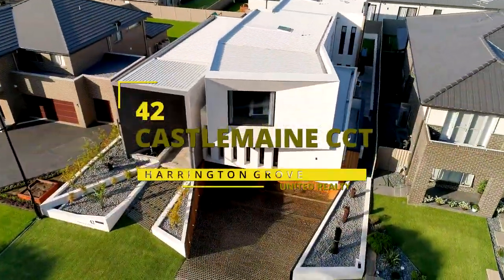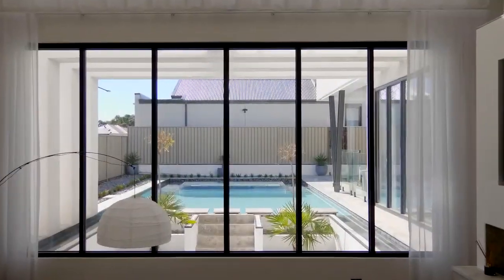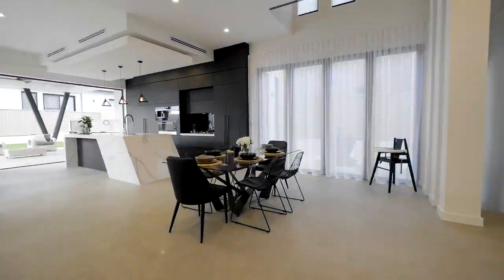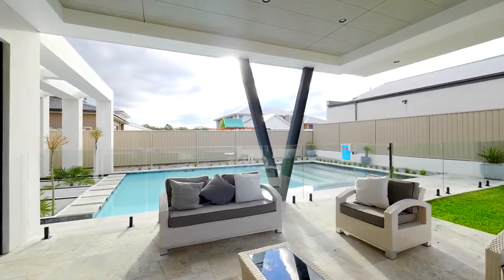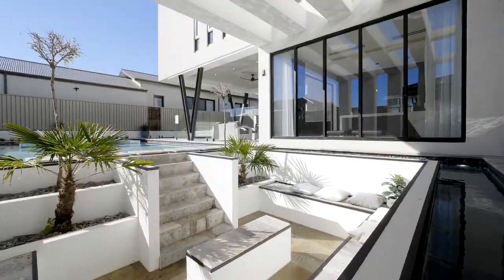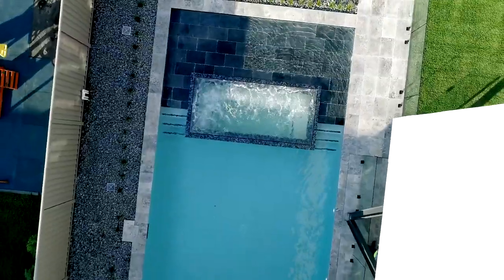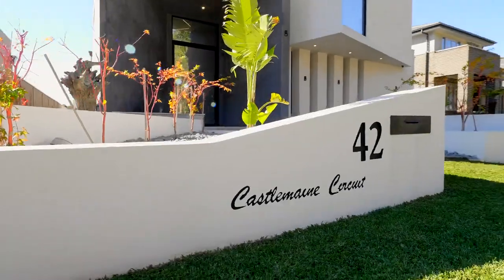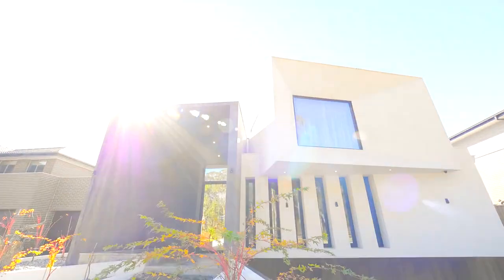42 Castlemaine Circuit, Harrington Park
Outstanding Designer Oasis

Upgrade your lifestyle and make your move to this dynamic, master built residence offering an abundance of privacy and all the modern luxuries you’d expect from a hi-end home.

Bursting with space, light and warmth, the sheer contrasts of this home will captivate – cool concrete and travertine against sheer curtains, glass panels, matt black fittings and fixtures; a breathtaking suspended walkway, sunken indoor and outdoor lounges bathed in light, internal glass doors, soaring ceilings and large windows to capture the sun.

Built in late 2018, this designer home boasts a breathtaking formal front entrance, private media room, luxurious downstairs guest bedroom with ensuite, and an over-sized executive home office.

Living zones include a stunning sunken family lounge with a two way gas fireplace, open plan dining zone with access to a private alfresco area, and an ultra-modern gourmet kitchen with gas appliances, integrated coffee machine, microwave, refrigerator and hidden butler’s pantry.

Glass stack sliding doors off the kitchen open out to a deluxe undercover alfresco, designer sunken lounge with gas fire pit, manicured rear lawns and stunning heated pool with children’s wading area and glass spa!

Back indoors, a sleek stairway leads to a suspended open plan family room and three large carpeted bedrooms with walk-in robes (one with ensuite), all serviced by a luxurious main bathroom. On the western side of the home is a private parents’ retreat complete with designer walk through robes with glass doors and a stunning semi-open style ensuite with freestanding bathtub, dual vanity and over-sized shower.

This premium property is located opposite a quiet bush reserve and just minutes from Narellan Town Centre, Narellan Sports Hub and Macarthur Anglican School.

Other features
• Land size: approx. 702 sq.m
• Triple garaging, internal access
• Ceiling heights approx. 2.7 m to approx. 5.8 m
• Surveillance cameras
• Ducted air conditioning
• Ducted vacuum
• Spacious laundry, external access
• Abundance of storage
• Water tank
• Approx. 1.5 km to Macarthur Anglican School
• Access to Community Facilities

Photo identification must be presented to the agent by all parties prior to inspections. All care has been taken in providing accurate information in this advertisement. However, prospective purchasers are to rely on their own enquiries.